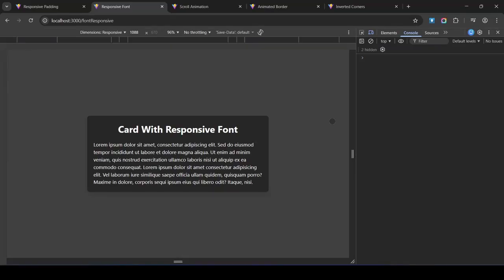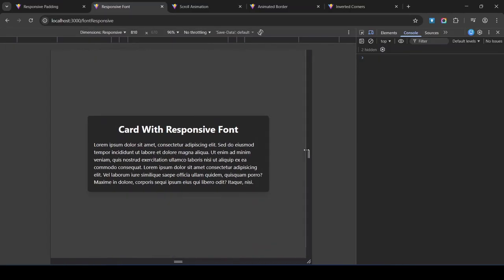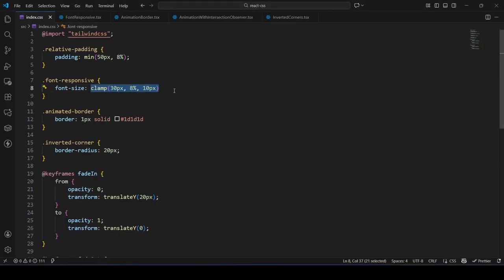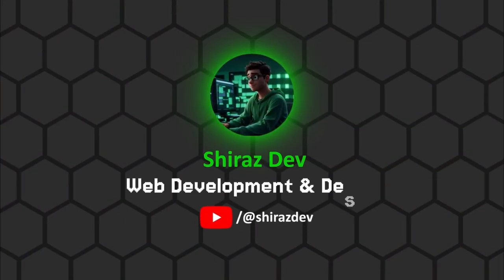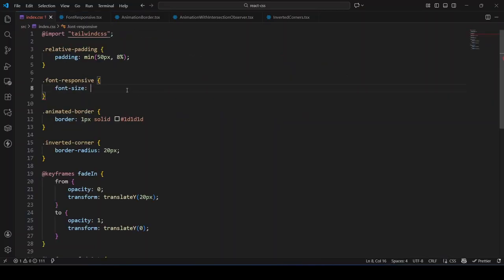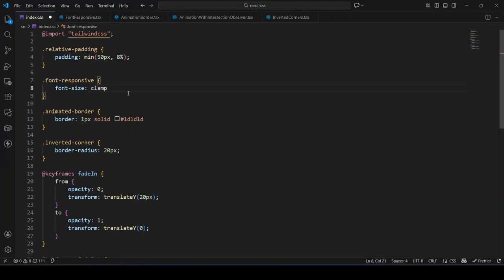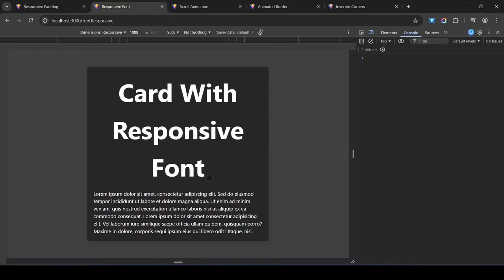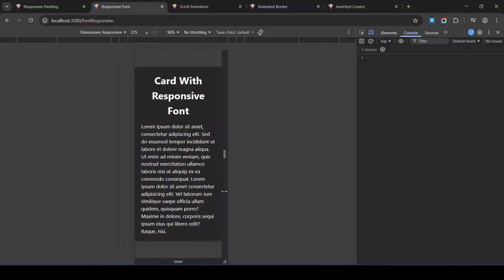Responsive Typography With CSS Clamp()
Are you tired of writing endless media queries just to adjust font sizes for different screens? In this video, I will show you how to implement true fluid typography using modern CSS features.

We will focus on the power of the clamp() function, combined with viewport units (vw and vh) and rem, to create text that scales smoothly from mobile to desktop. This approach ensures your typography remains readable and visually balanced no matter how the user resizes their browser.

This is a game-changer for modern frontend development and saves you lines of messy code.

Make sure to Like this video if you learned something new!